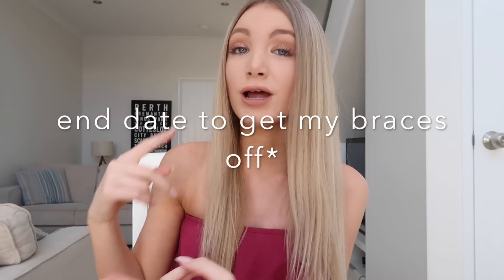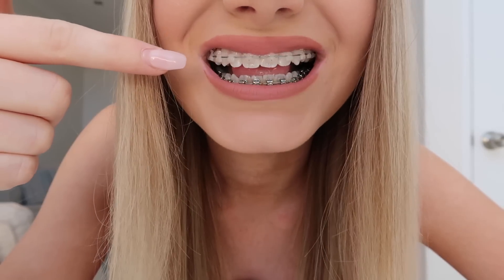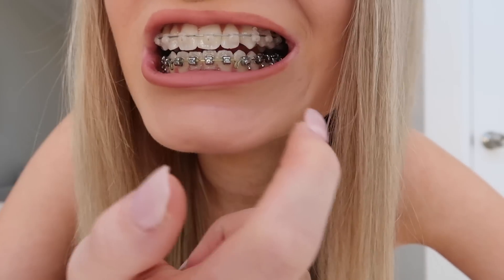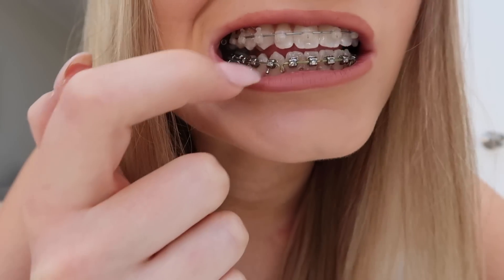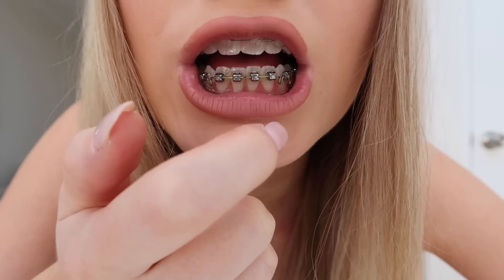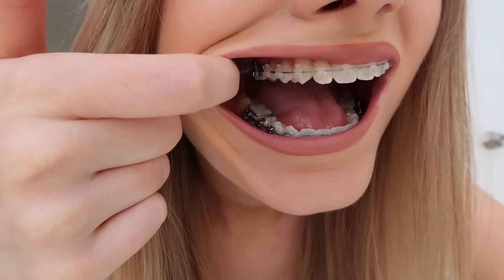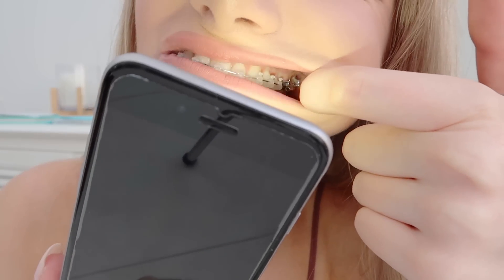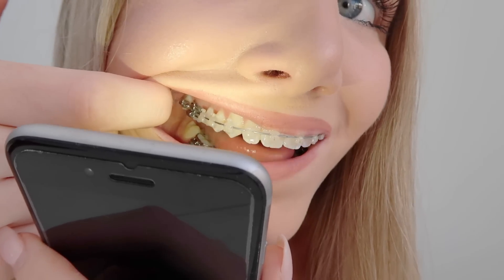Why I Have To Wear My Braces For Longer :( | 4 Month Update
Please tell me I'm not the only one that heard a ghost in my house??? So basically my back molars aren't in the right position, so I had to get braces put on my very back teeth. This means that I can't move forward with my new wires until my back teeth have been sorted, which is going to take a minimum of 2 months :(

Instagram ✿ @emmaharveyyy
Twitter ✿ @emmaxharvey